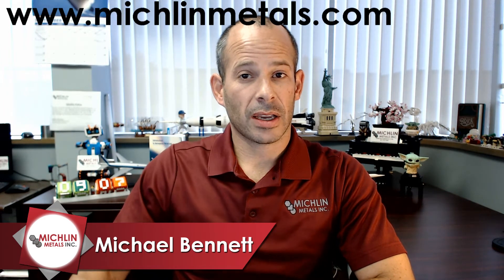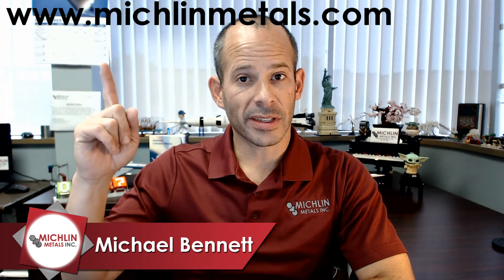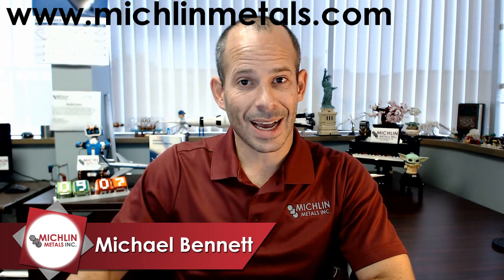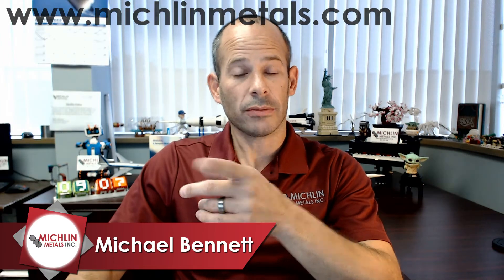15-5 Stainless Steel - AMS 5659 - Round Bar - AMS 5862 - Flat Bar - What is 15-5?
Our topic for today is another precipitation hardening type of stainless steel 15-5. The UNS designation for the chemical composition is UNS S15500.

Capable of high strength and toughness after heat treatment and with the corrosion and oxidation resistance typical of stainless steels, 15-5 finds applications in aircraft structural components as well as in chemical  processing equipment  or other corrosive environments.

For aerospace applications, the alloy is premium quality Consumable Electrode Melted  ( CEM ) or Consumable Electrode Vacuum Melted ( CEVM ).  Cleanliness requirements of AMS 2300 are applicable.

As in all of the precipitation hardening stainless grades, it receives a solution anneal that is followed by an aging treatment to develop final properties.

Typical solution anneal is at 1900° F and then rapidly cooled to room temperature.

Aging temperatures are specified by the condition description:

The H900 condition  is aged at 900° F,  H1100 is aged at  1100° F, etc.

Chapters:
00:00 - Intro
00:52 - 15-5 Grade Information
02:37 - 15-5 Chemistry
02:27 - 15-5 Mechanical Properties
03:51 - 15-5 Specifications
04:12 - Check the Specs
04:38 - Outro